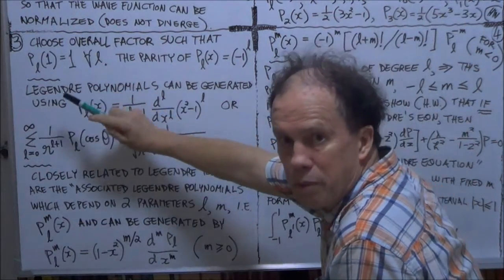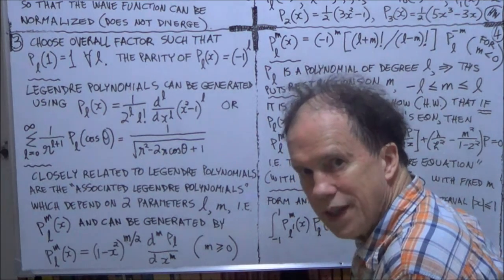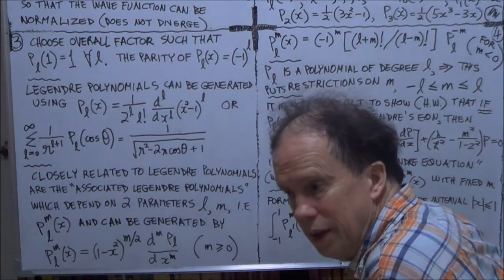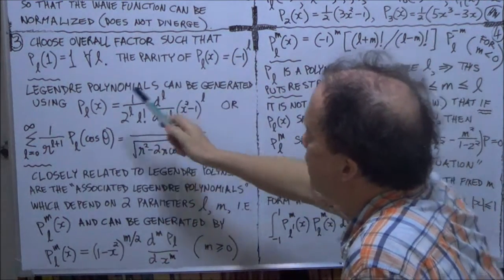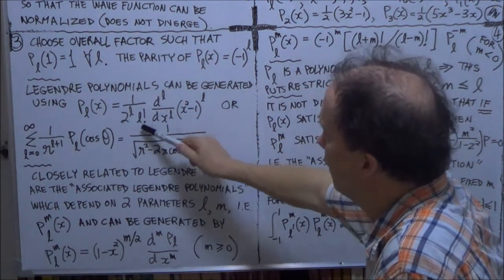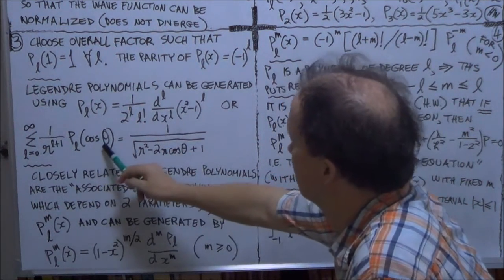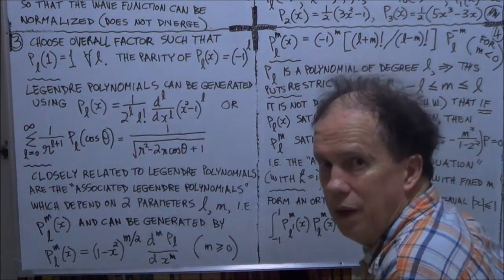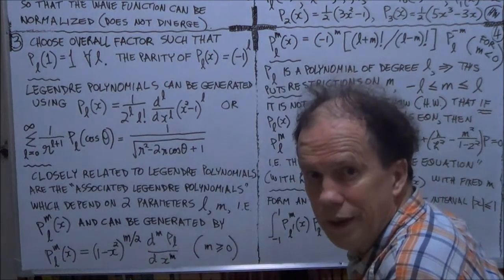deGarisMPC QM7f 1of2 Sen,Davies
Quantum Mechanics (Sen, Davies) Lect. 7f ("AngularMmntm"), Part 1 of 2